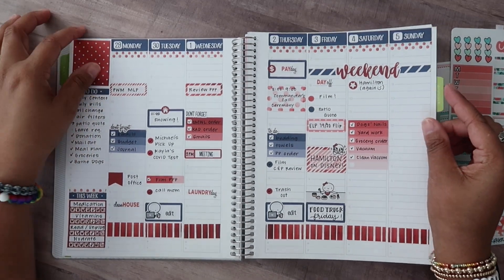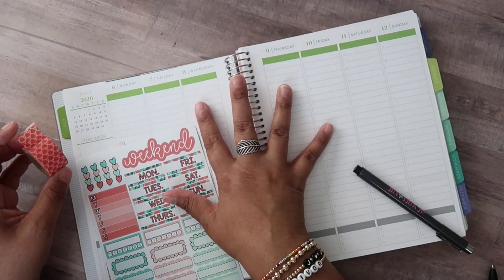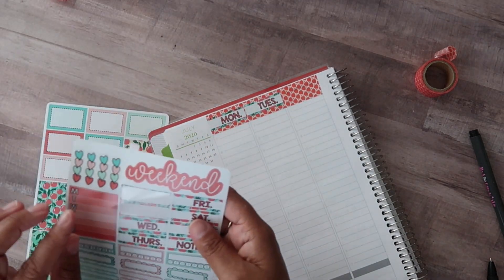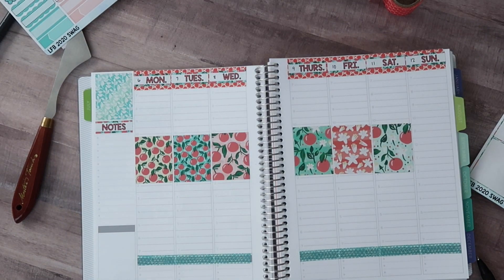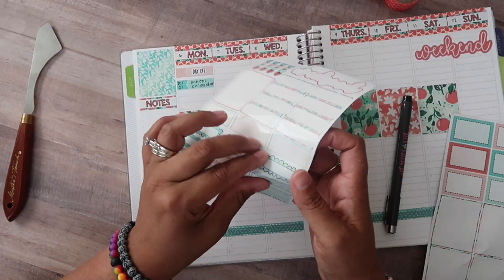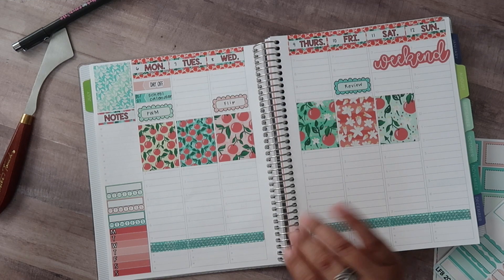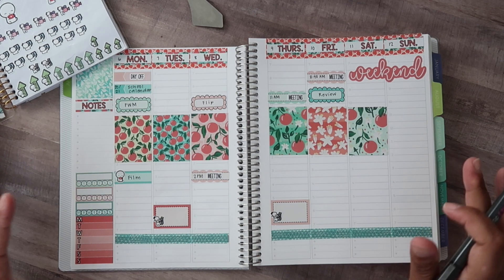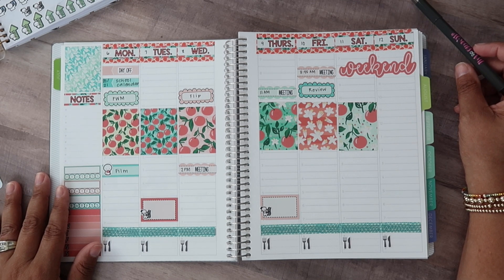PLAN WITH ME!| July 6-12 | Plum Paper Planner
Items used in this video:

Microperm pen
Stickers- Cricket Paper Co and Planner Kate

ANTI-RACISM Resources:
Kids Books:
I am Enough by Grace Bryers
All are Welcome by Alexandra Penfold
Separate is Never Equal by Duncan Tonatiuh

Adult Books:
White Rage by Carol Anderson
I'm Still Here by Austin Channing Brown
Be the Bridge by Latasha Morrison
Between the World and Me by Ta-Nehisi Coates
The New Jim Crow by Michelle Alexander

IG Accounts to check out: @Rachel.cargle , @mspackyetti , @plannergurlzrock , @colorofchange

Documentaries/Movies:
13th on NetFlix

EQUIPMENT USED IN THIS VIDEO: